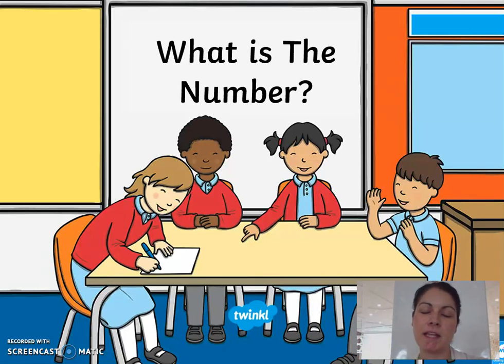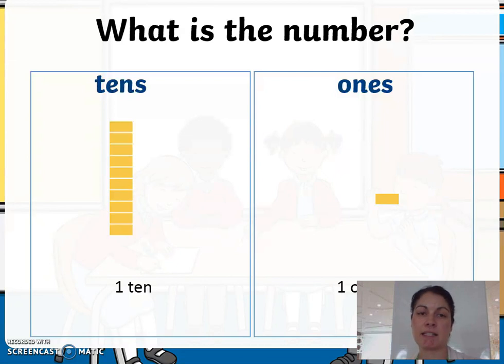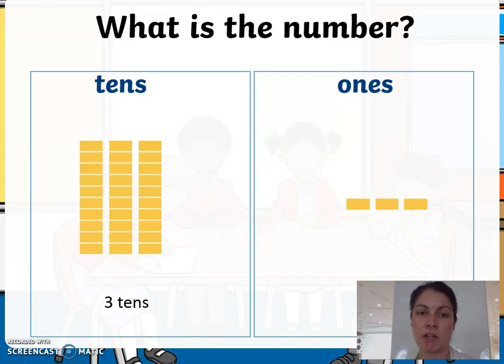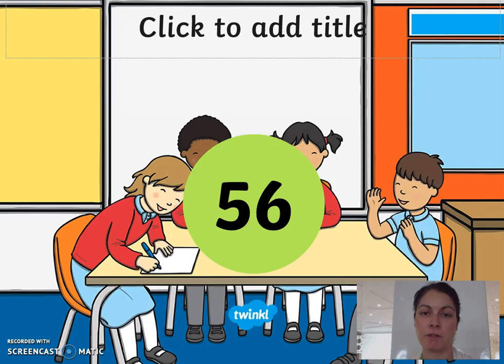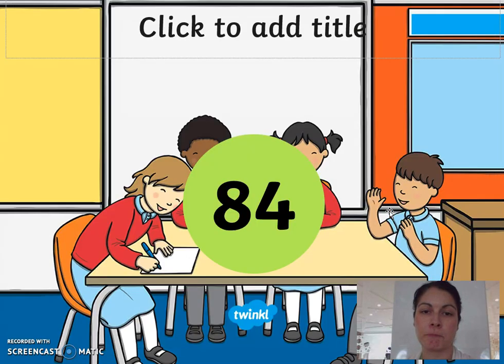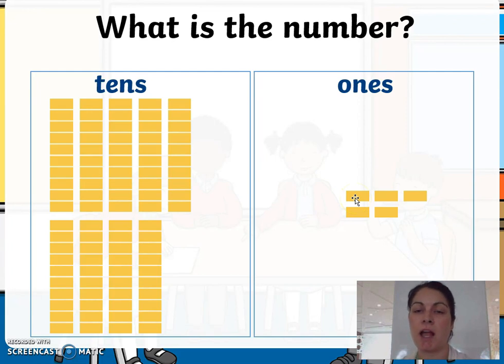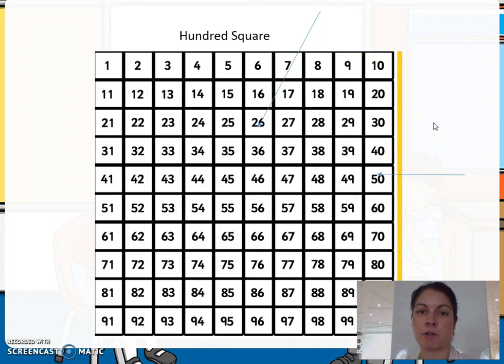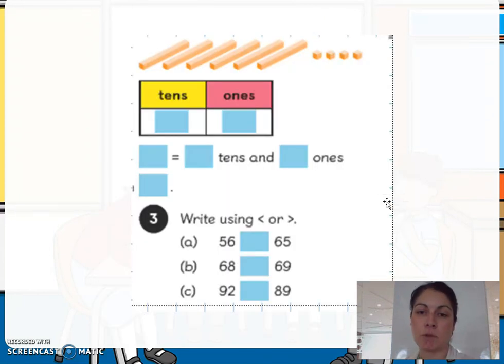Place Value Year 2